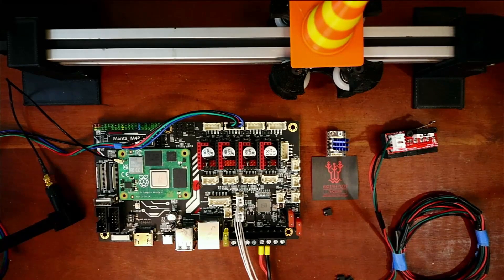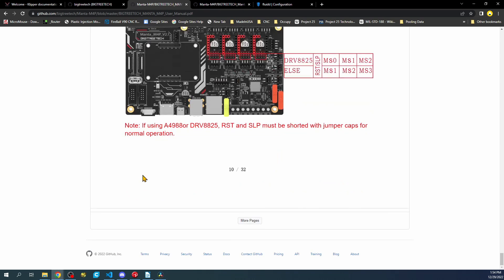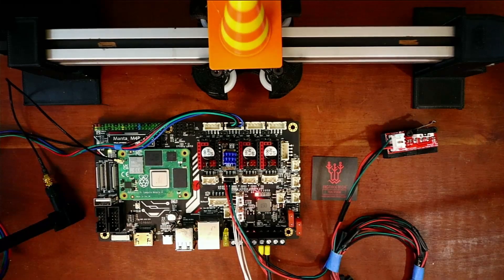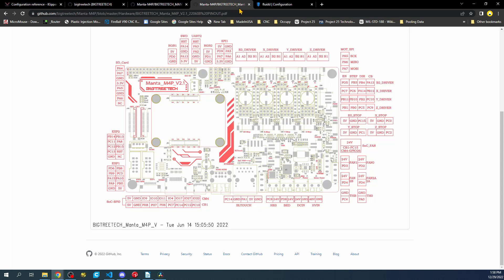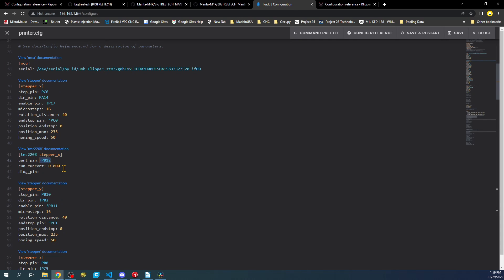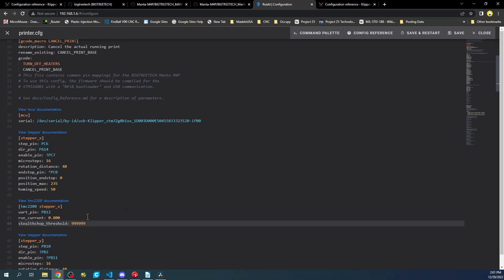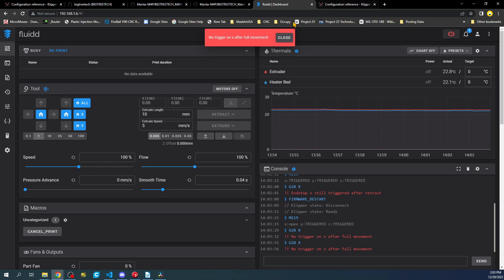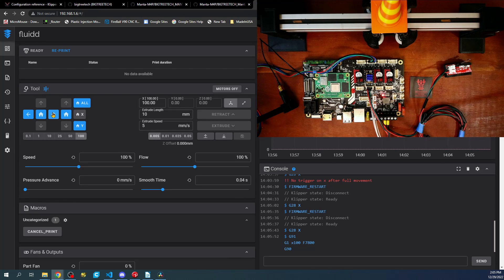BTT - Manta M4P - TMC2208 with Endstops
This is a simple tutorial on how to setup TMC2208 with an endstop on Manta M4P in Klipper using Fluidd.

Hardware:
1 - BigTreeTech Manta M4P v2.1
1 - USB Serial cable
1 - CB4 with eMMC
1 - USB Type C.
1 - TMC2208 stepper driver
1 -  NEMA17 stepper motor
1 - Switch Endstop

Software:
TeraTerm
Filezilla
Raspberry Pi Imager
NotePad++

Links --
BTT Manta:
      M4P: